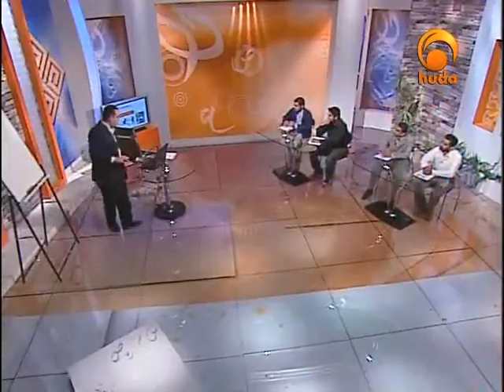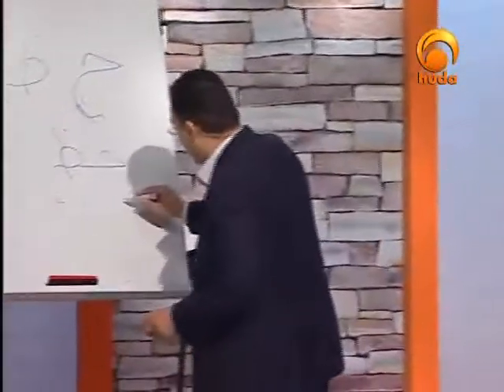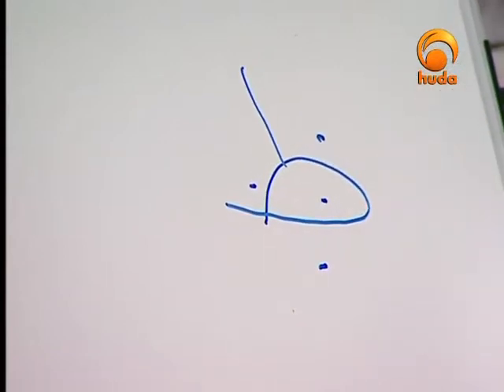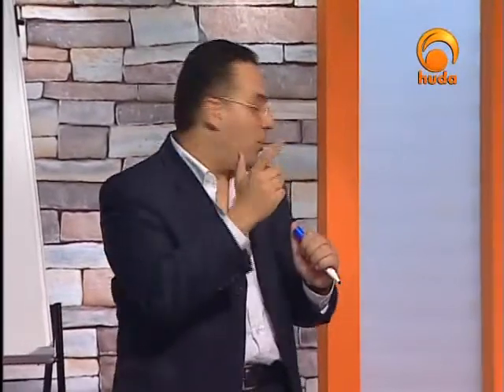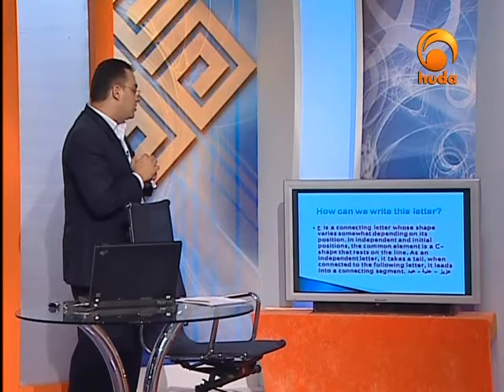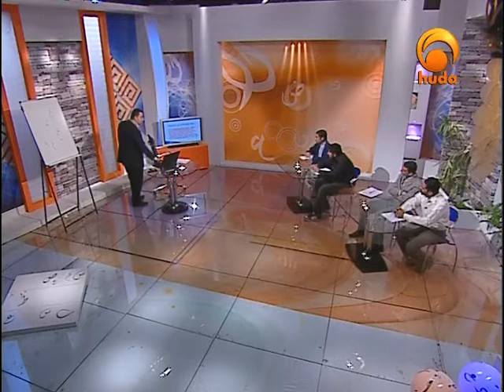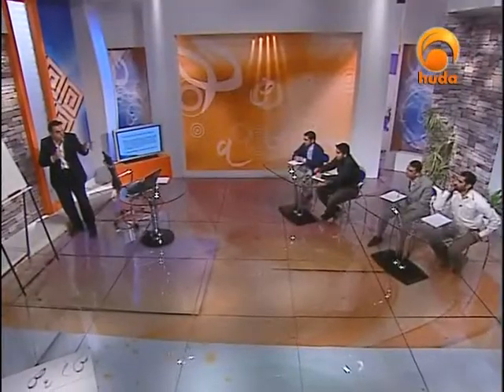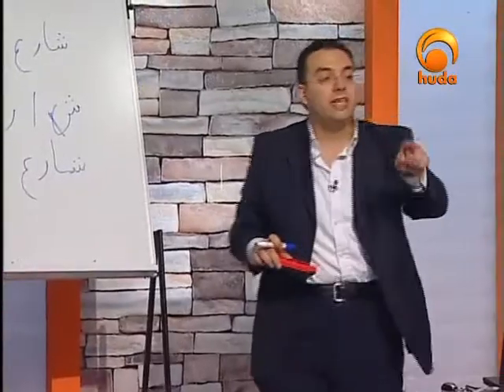Learn Arabic 25